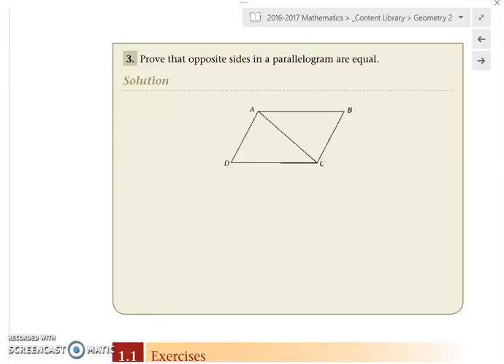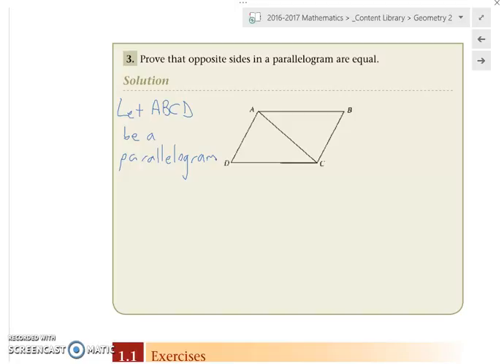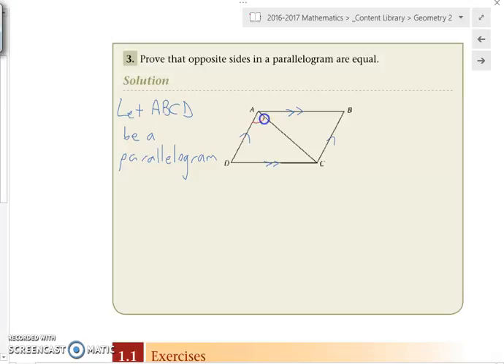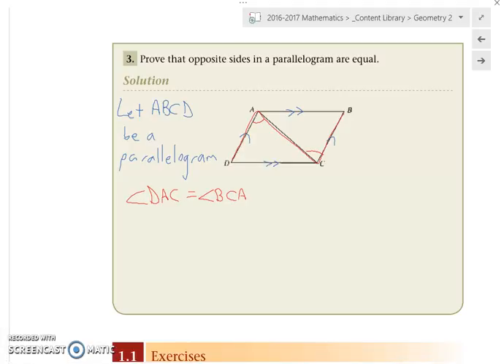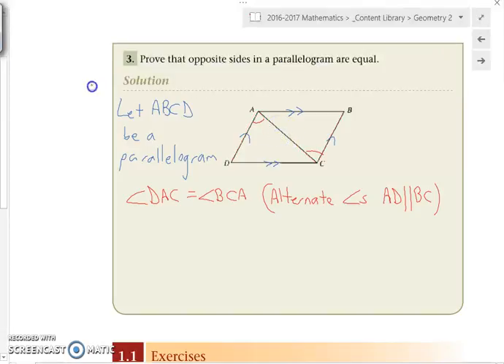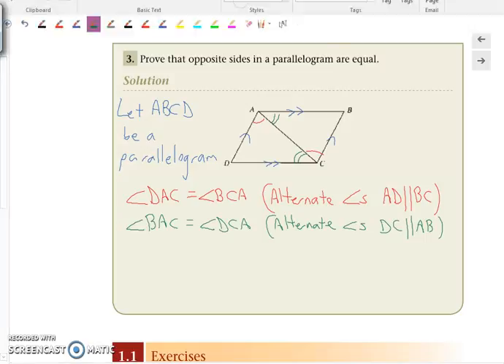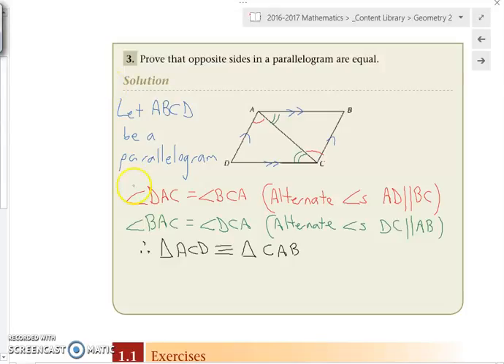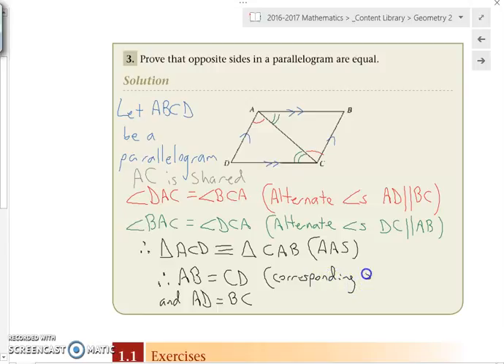Geometry 2 Geometry Review 3